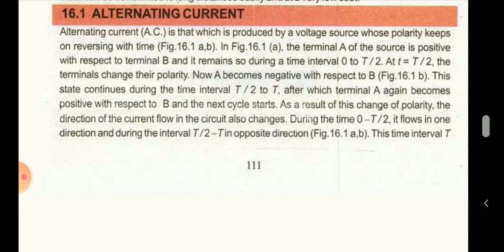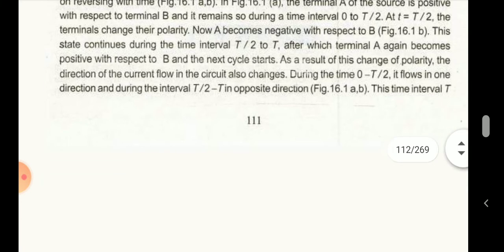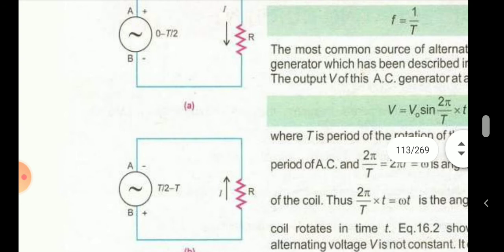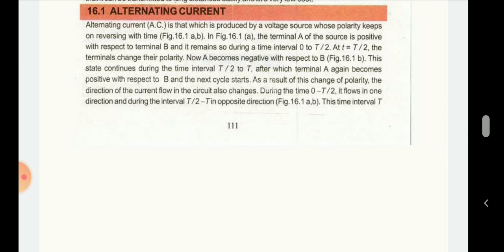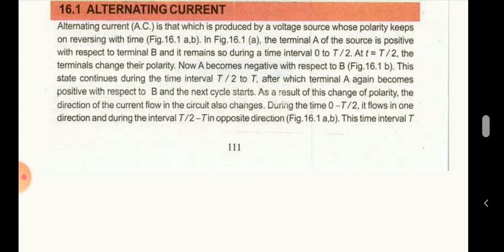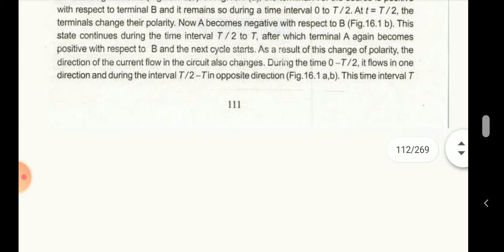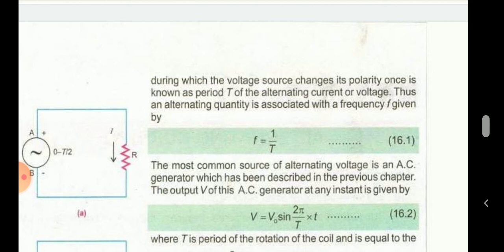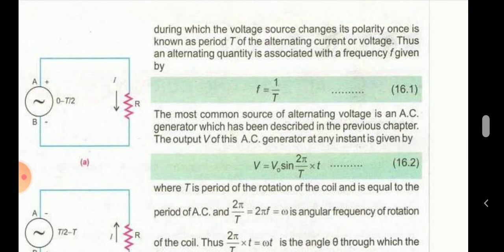class 12 Ch 16 Alternating current